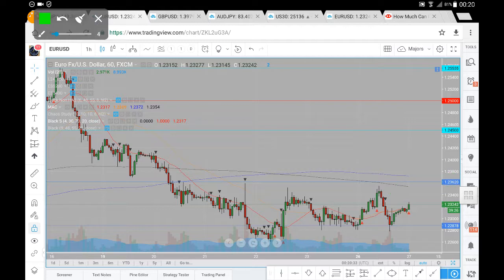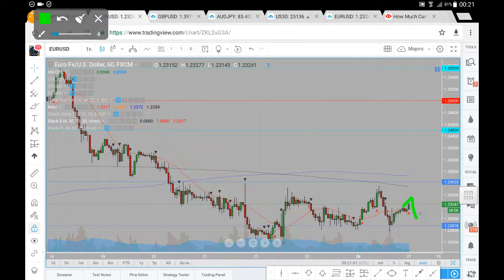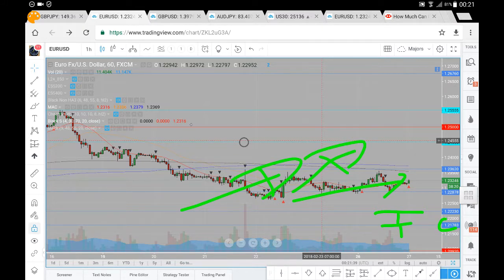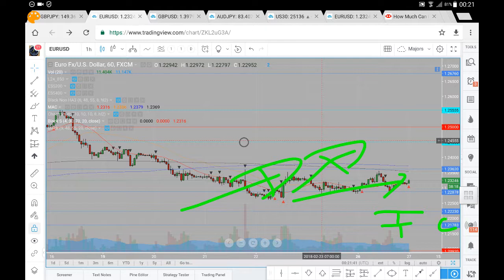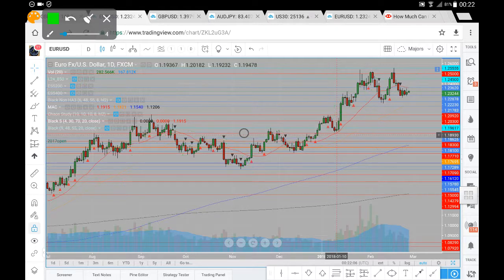EURUSD Analysis 27 02 18 February 27th (commentary not advice)